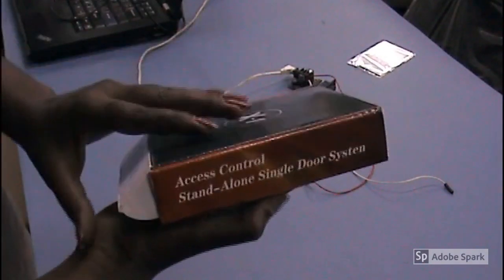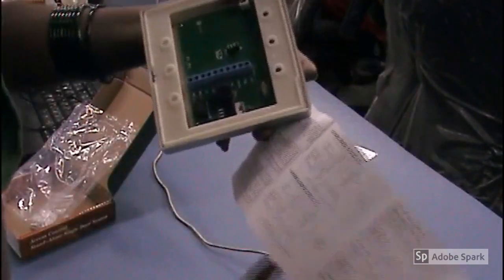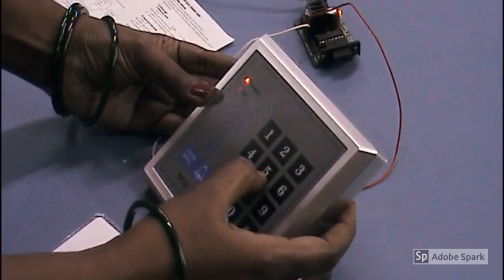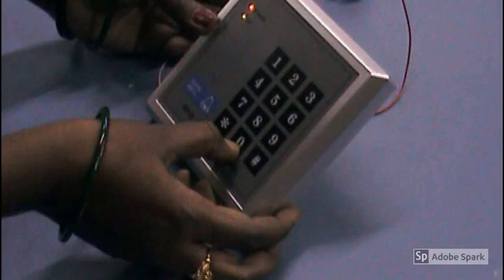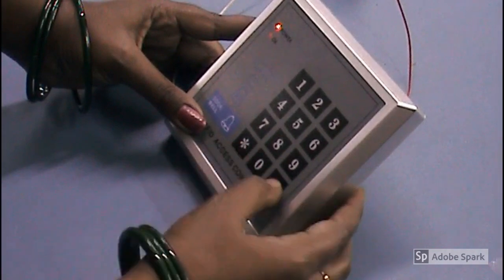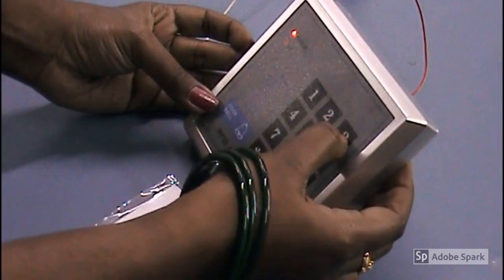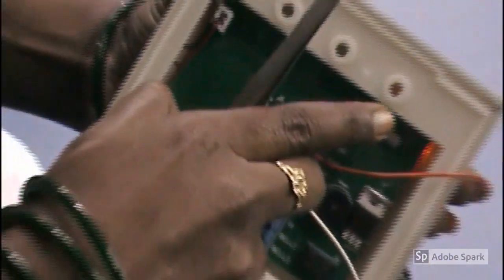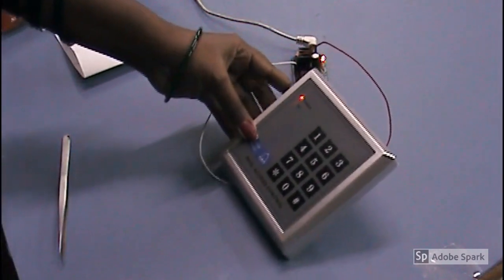RFID Access Control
Process to add, delete RFID card and Password in RFID Access Control System.